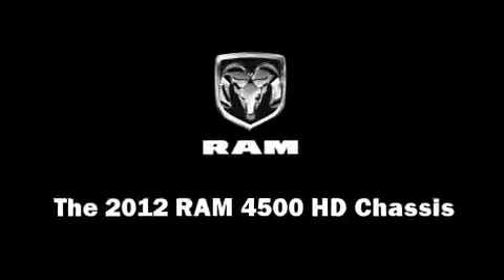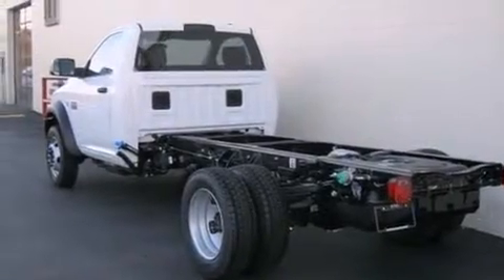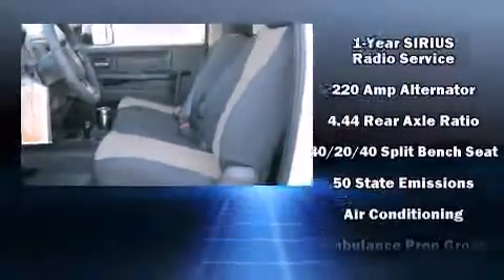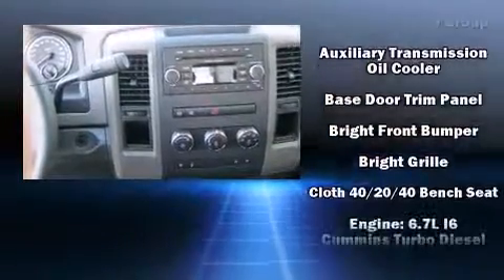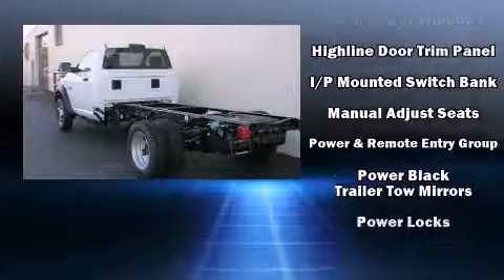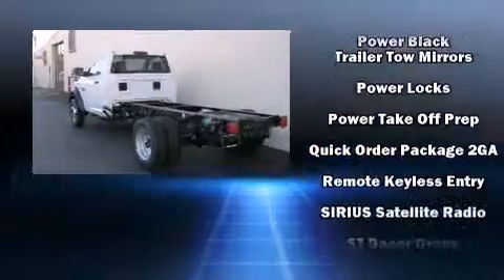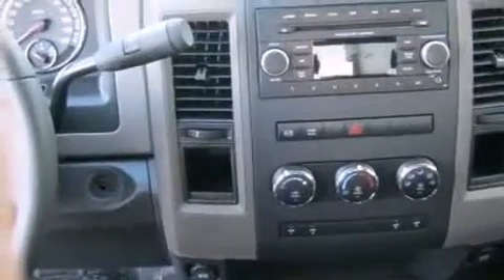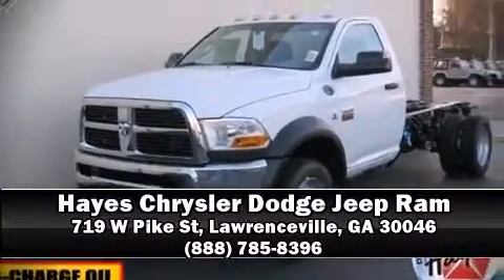2012 Dodge 4500 HD Chassis in Lawrenceville, GA 30046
Under the hood you'll find a 6 cylinder engine with more than 300 horsepower, providing a smooth and predictable driving experience. Four wheel drive allows you to go places you've only imagined. The following features are included: a tachometer, fully automatic headlights, tilt steering wheel, power door mirrors and heated door mirrors, skid plates, remote keyless entry, and cruise control. Passenger security is always assured thanks to various safety features, such as: dual front impact airbags, ignition disabling, and 4 wheel disc brakes with ABS. We have the vehicle you've been searching for at a price you can afford. Please don't hesitate to give us a call.